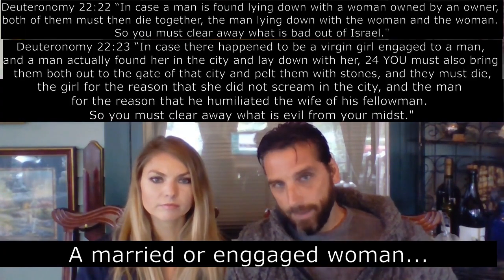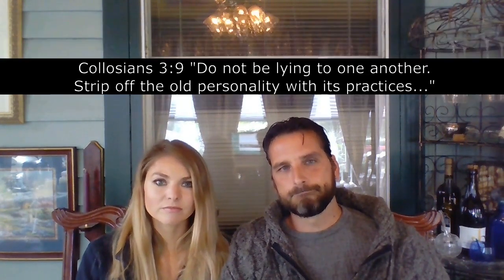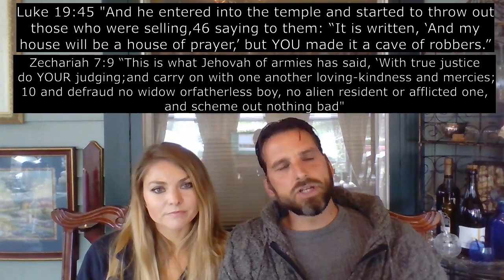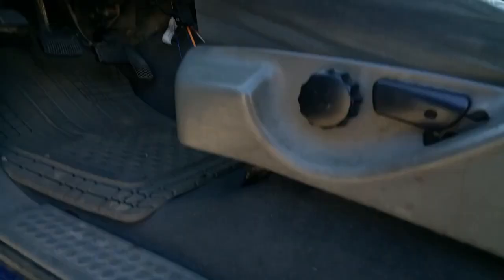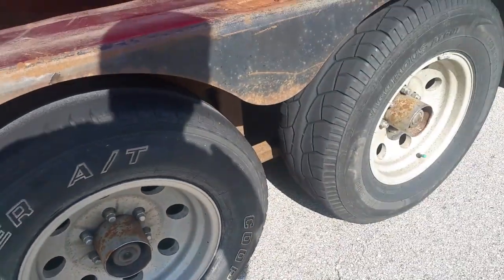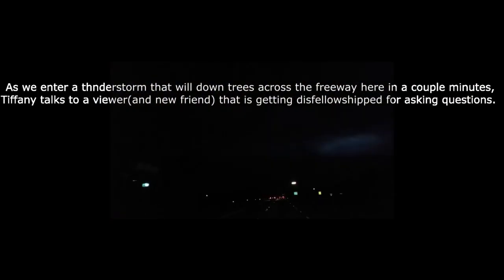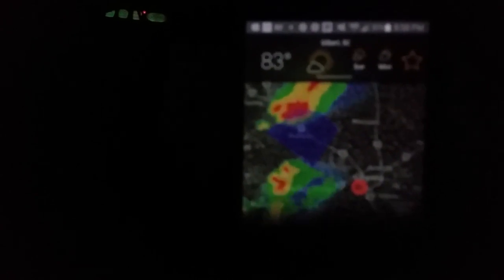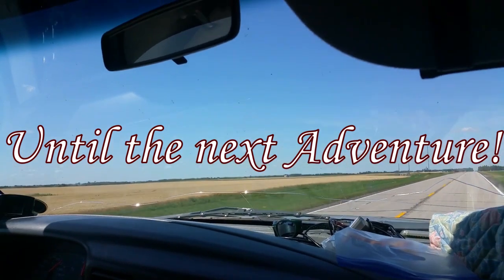JW Deception In Court, Why? - Breakfast Soapbox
We have had some viewers ask us how they can support us and have even mentioned Patrion??? While we research that, you can in the meantime support us through one of our many "jobs", by shopping our eBay stores, bedandbreakfastattiffanys, and 1stangs. between the two there is something for everyone! (2 Thessalonians 3:6-10)

We discuss how Jehovah's witnesses hierarchy will twist scripture to defend why they deceive in court.

Then join us afterward for a cross country delivery, where we encounter all the rigors of a cross country trip...including boredom, ranting, a blow out, a thunderstorm that tosses trees across the freeway, etc...